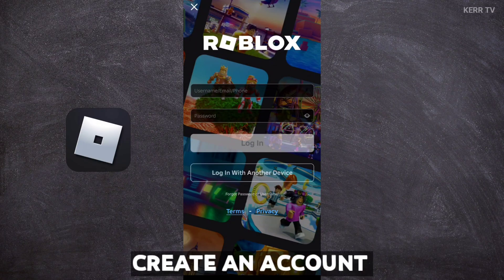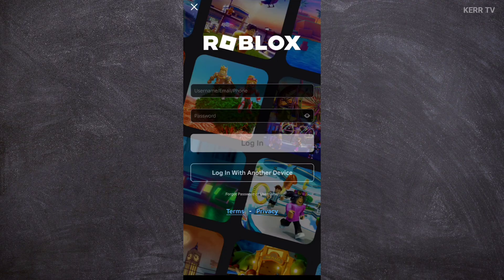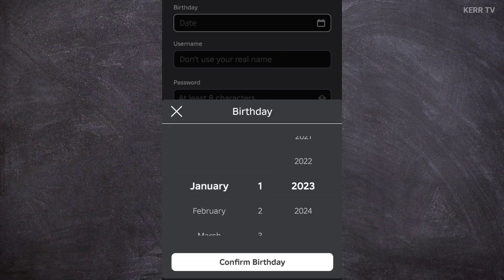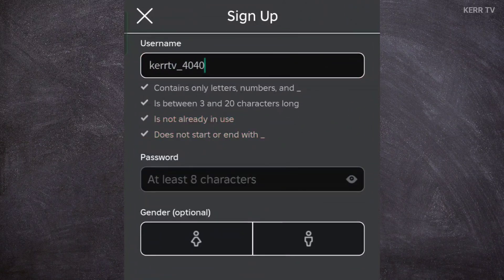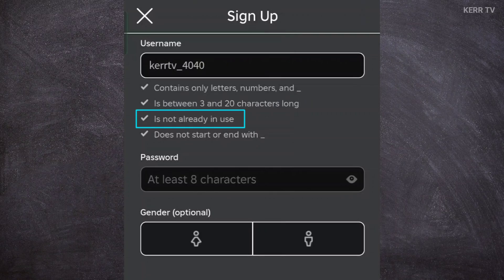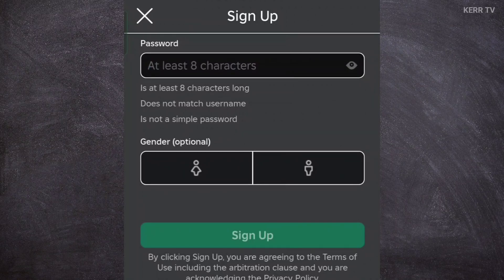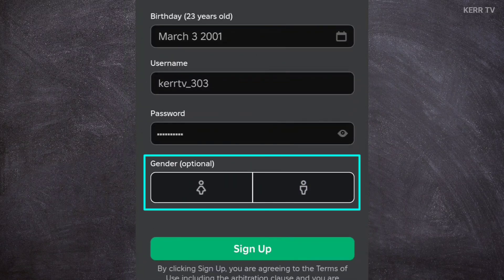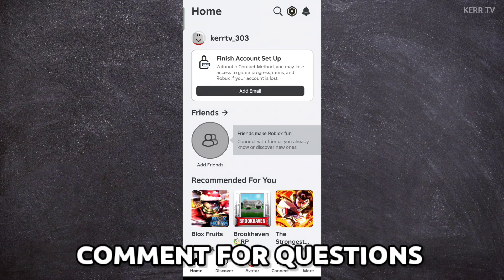How to Create an Account on Roblox (2025 Update)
Tutorial on how to Sign Up to Roblox. After watching this video, you will be able to create new account on Roblox and start playing with it.